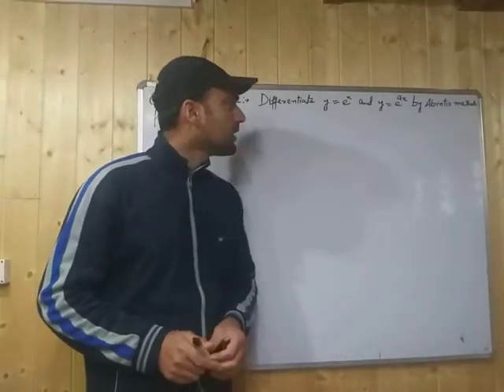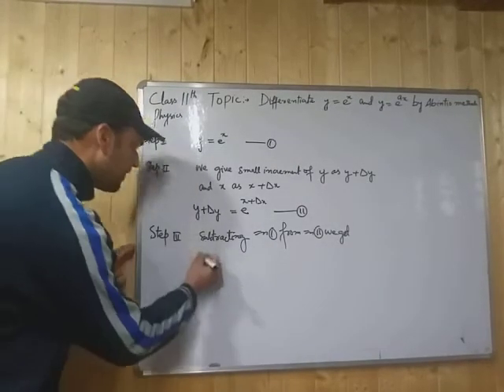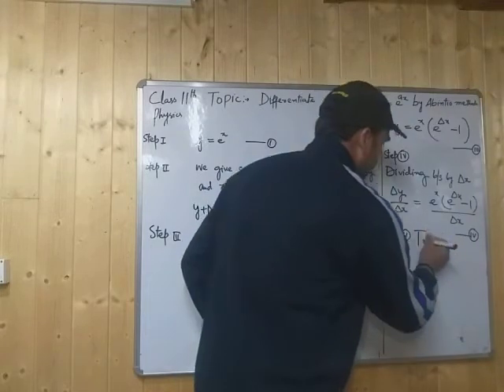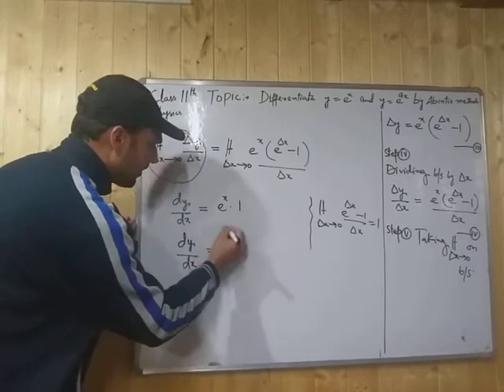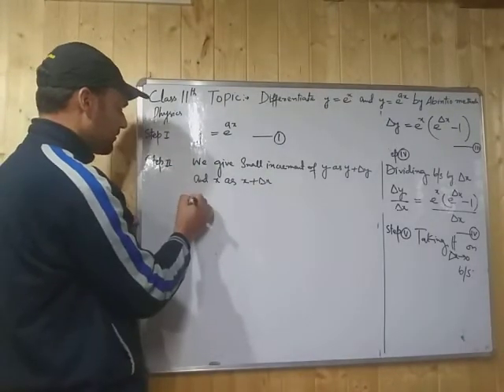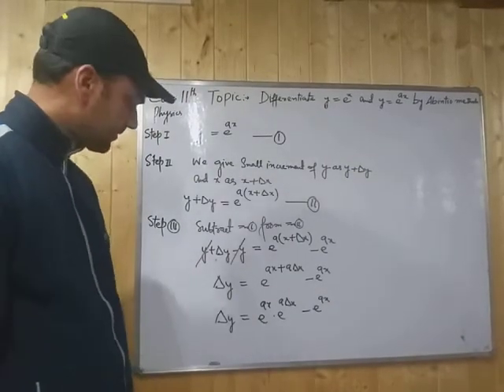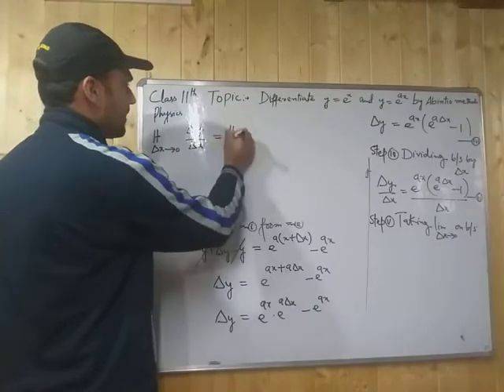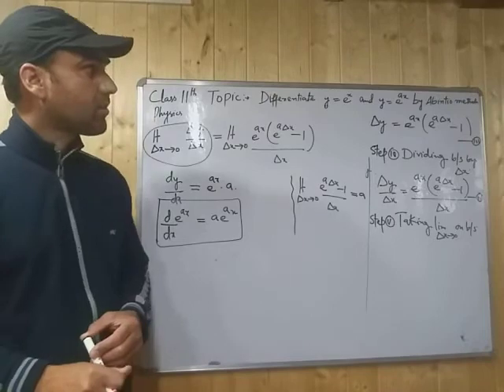Class 11th Topic differentiation of e^x and e^ax by Abintio methode